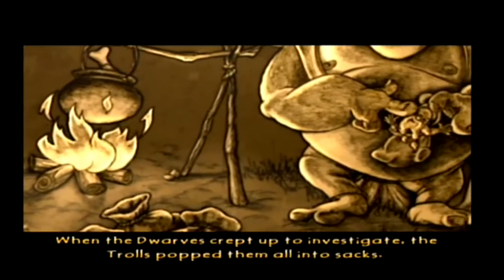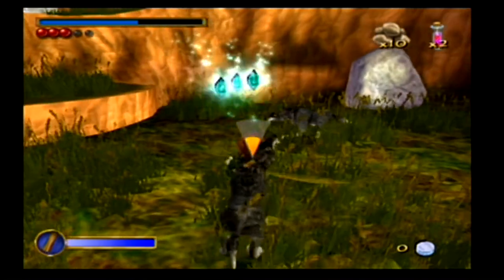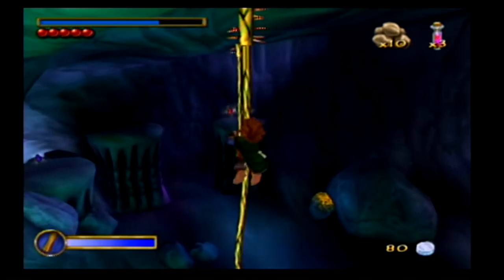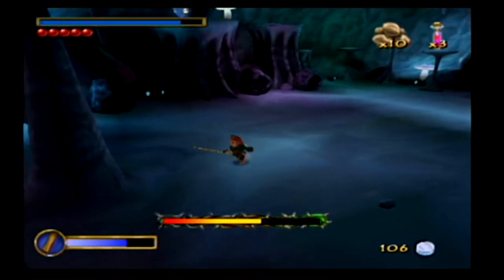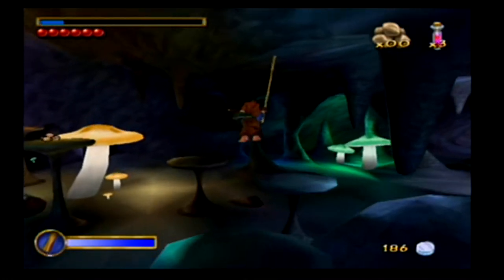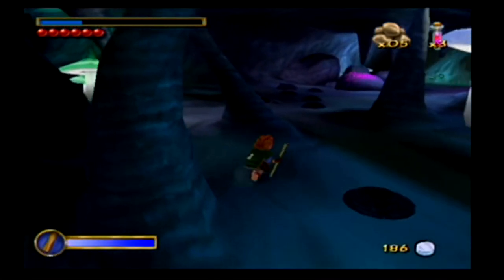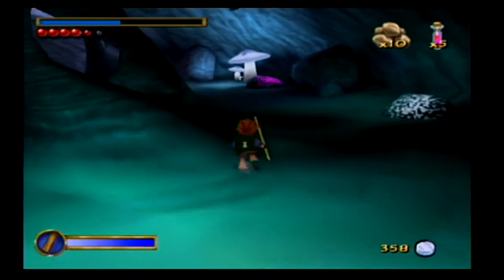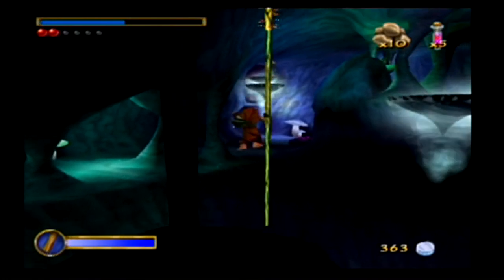The Hobbit 100% | Chapter 3: Troll-Hole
★▬▬▬▬▬▬▬▬▬▬▬▬▬▬RG▬▬▬▬▬▬▬▬▬▬▬▬▬▬★

Join Renaissance Gaming for a 100% playthrough/walkthrough of The Hobbit just in time for the release of the final "The Hobbit" movie. This game perfectly immerses players into Tolkien's world with a lot of character and style. Explore Hobbiton, steal from the cave trolls, venture into Goblin Town, and outsmart Smaug the Terrible. This playthrough is stuffed full of adventure, humor, and Lord of the Rings trivia. A must for any fan of Lord of the Rings!

★▬▬▬▬▬▬▬▬▬▬▬▬▬▬RG▬▬▬▬▬▬▬▬▬▬▬▬▬▬★

Play as Bilbo Baggins in a third-person adventure based loosely on the J.R.R. Tolkien novel, The Hobbit. Featuring an intriguing storyline it takes players to places from the classic book as well as to completely original locales. Live out scenarios from the book, including the meeting of Gandalf and the dwarves, the shadowy encounter with the hungry and insane Gollum and the battle with the dragon Smaug, among others. Use the power of the infamous ring to become invisible and sneak past enemies. Fight enemies with various weapons such as a walking stick, throwing stones, and the magical sword Sting.